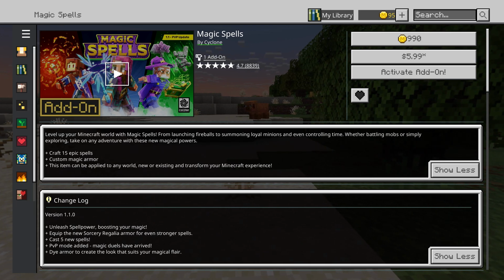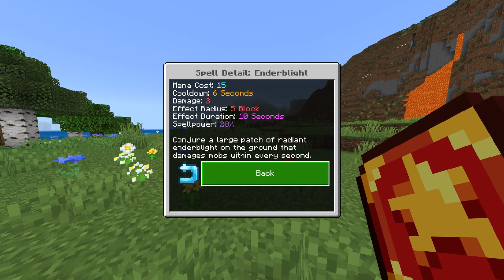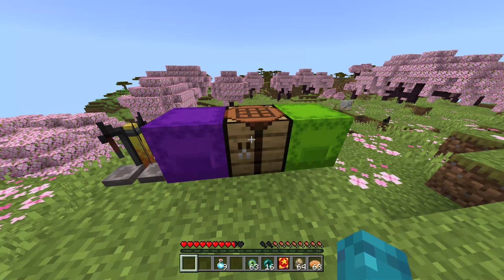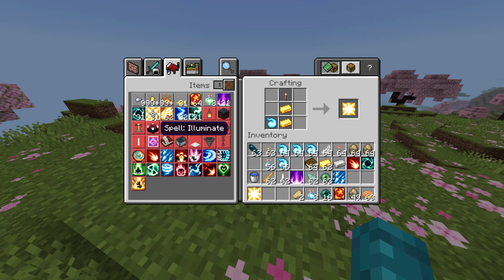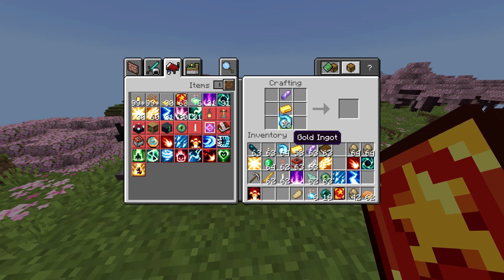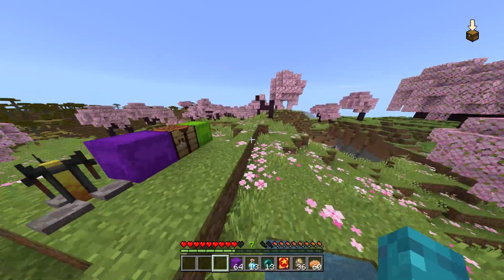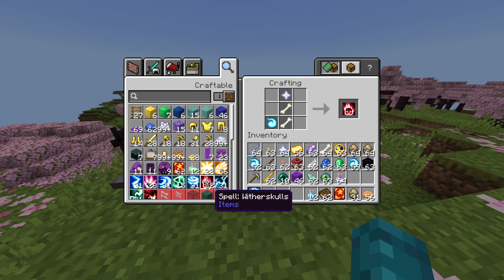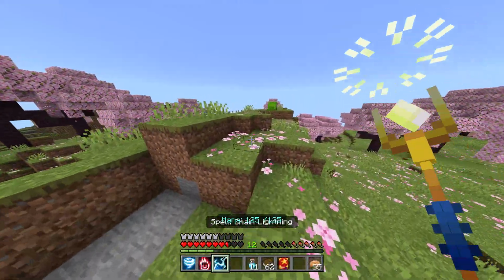Minecraft: MAGIC SPELLS ADD-ON (15 ABILITIES & MAGIC ARMOR!) - Marketplace Showcase [1]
Part 1 showcasing the Magic Spells Add-On marketplace map made by Cyclone!